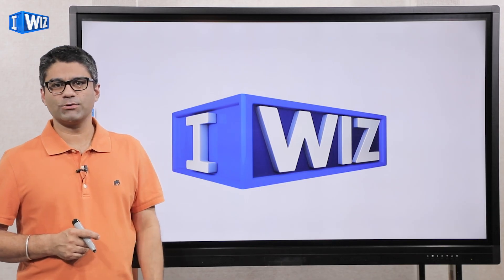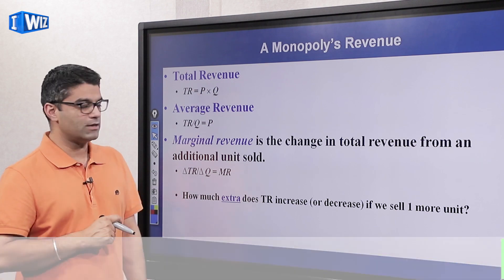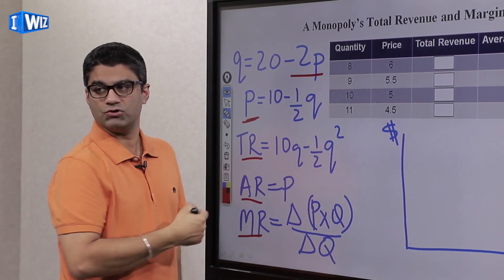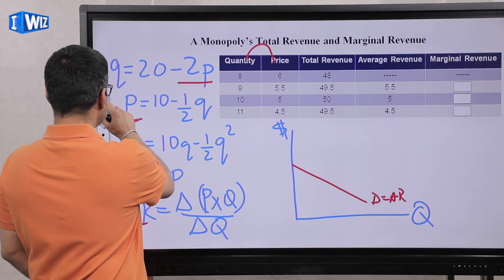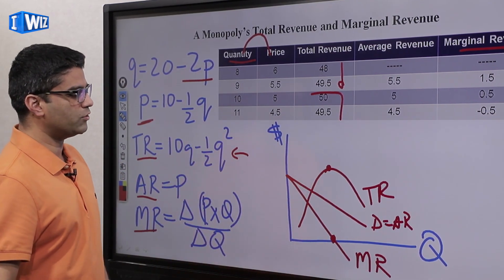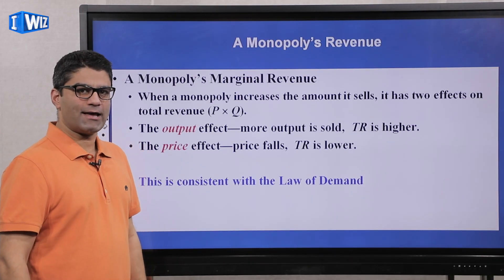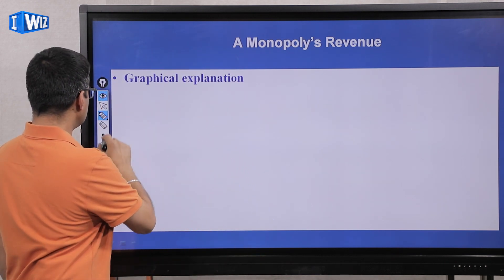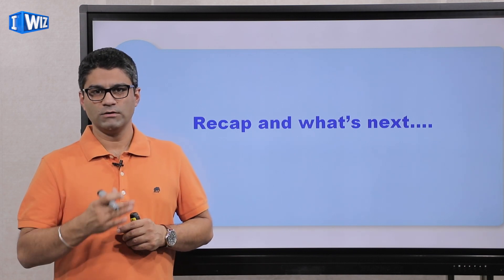Economics Class 12 | Non-competitive Markets | Monopolist Total Average & Marginal Revenue | NCERT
This Economics video for Class 12 about Total, Average & Marginal Revenue for a Monopolist from the chapter Non-competitive Markets is Part 2 and is a continuation of the previous video of the same chapter.

The topics covered in this video are:
• Numerical and graphical example of total revenue, average revenue and marginal revenue for a monopolist
• Marginal revenue as quantity increases for a monopolist
• Slope of total revenue for a monopolist
• Price and output effect on revenue